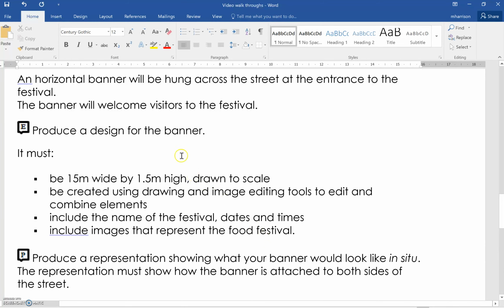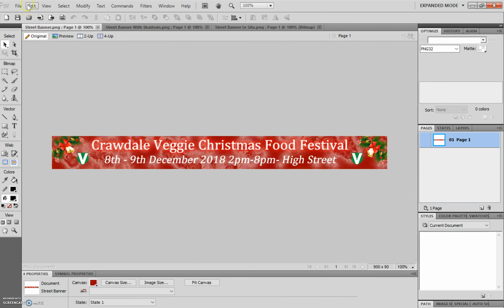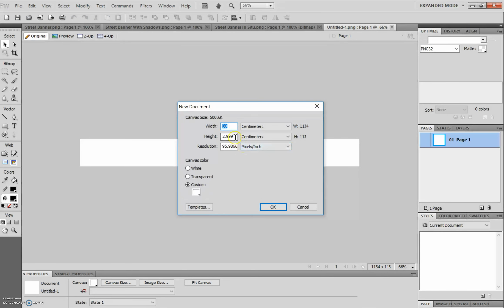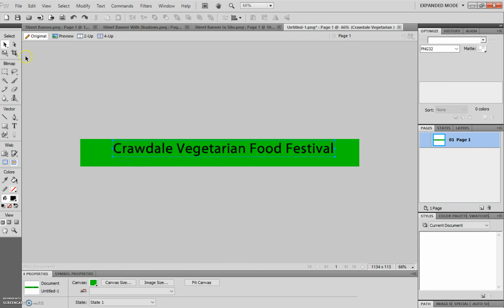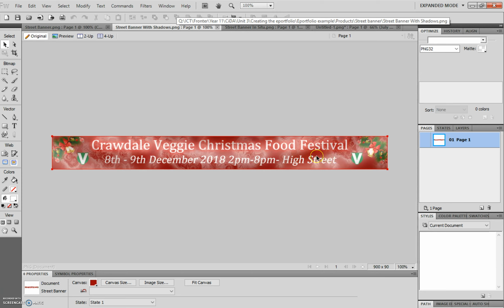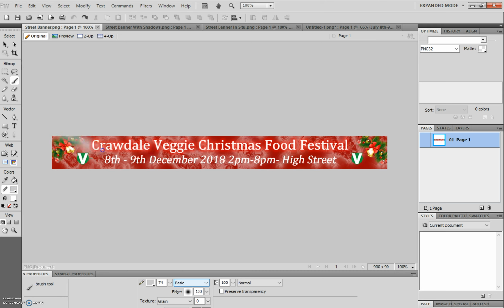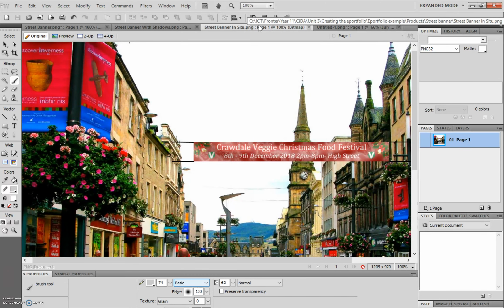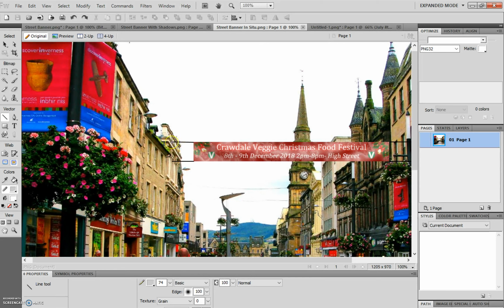Mr Harrison - Creating the street banner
Mr Harrison guiding you through creating the street banner.